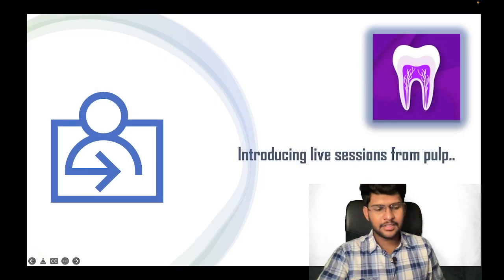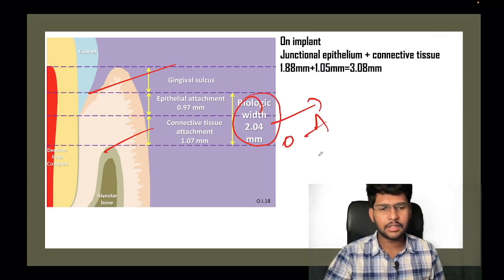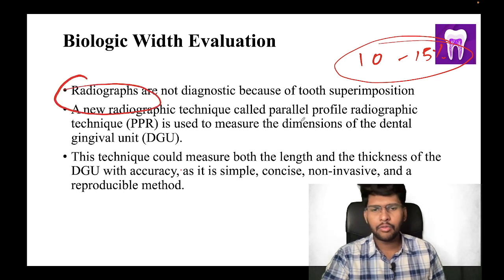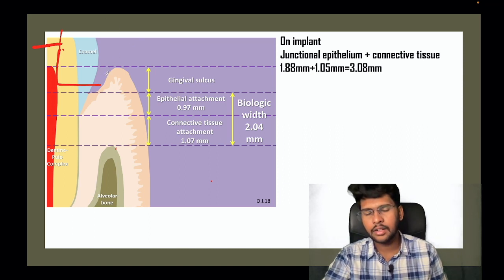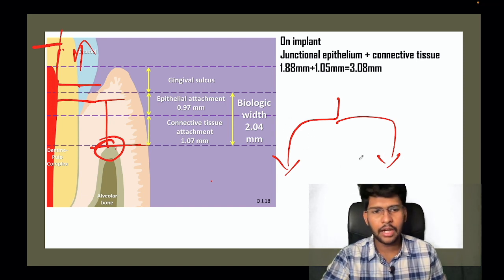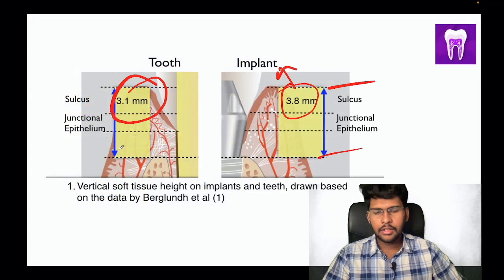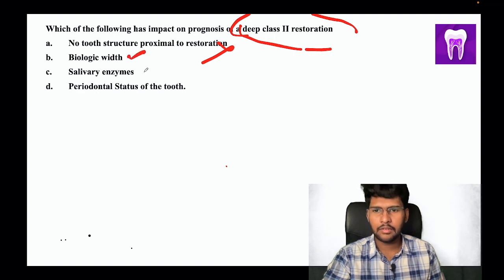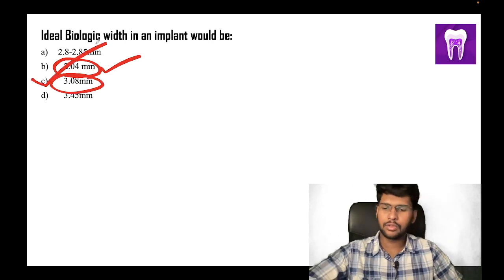Biological Width and its Clinical Importance | neetmds inicet Video Lectures | PULP NEET MDS Prep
Biologic Width for NEET MDS Prep - A Clinical Review | By Dr. Sai Teja

This MDS entrance exam video lecture is aimed at highlighting the concept of biologic width and its significance in periodontal and restorative dentistry. This free NEET MDS lecture explains the dimension of biologic width, its clinical importance, the methods of evaluation of biologic width and the causes of its violation. This Dental PG entrance exam topic is unfortunately often neglected in clinical practice but is extremely important for the success of your restorations. It is one the most critical factors to consider when preparing a tooth for a crown and is very important in clinical practice. This NEET MDS lecture by Dr. Sai Teja covers the importance of biologic width maintenance and its association with restorative margin placement. Overall, this video provides information necessary to understand the concept of biologic width and its clinical implications which are important from MDS prep point of view.